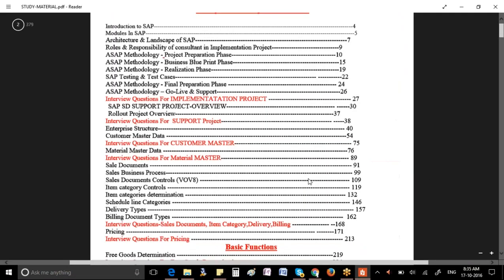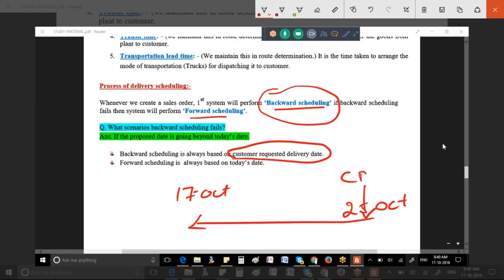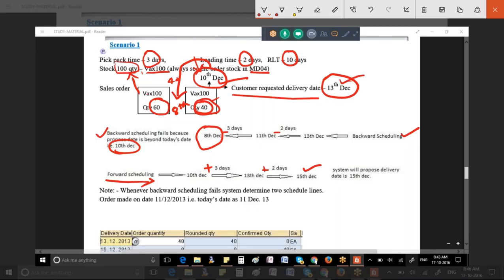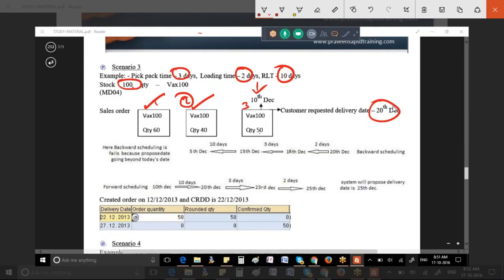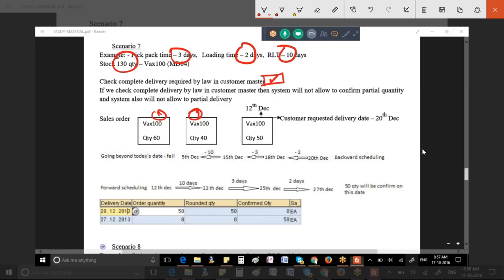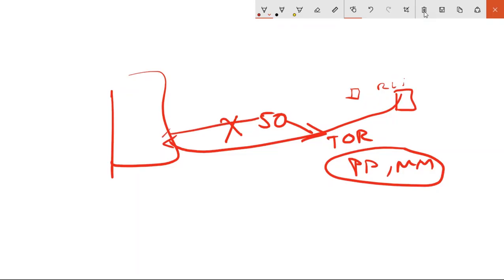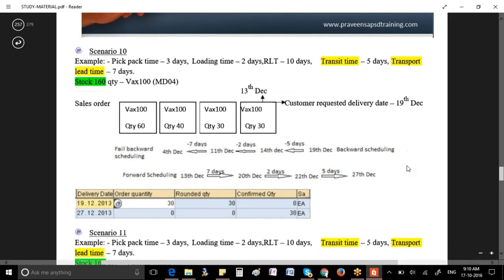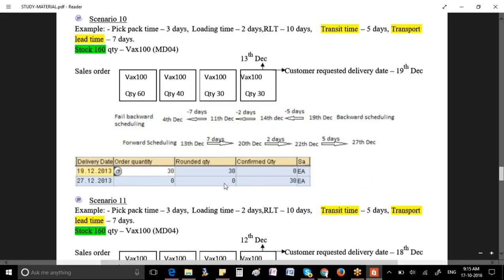33rd class 0QA0YKFOVT6Q